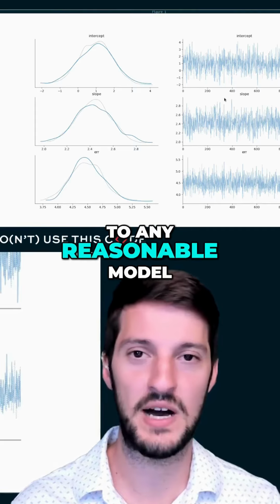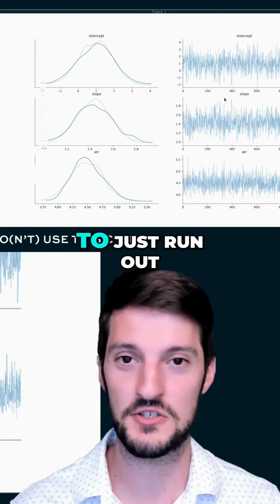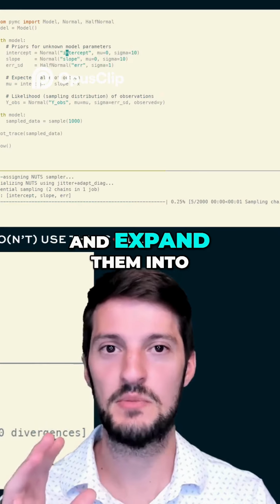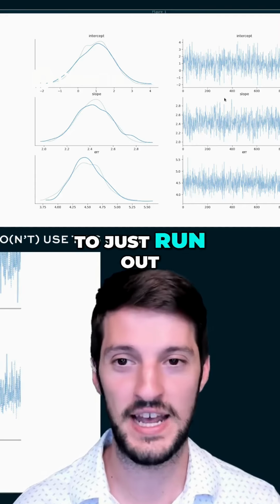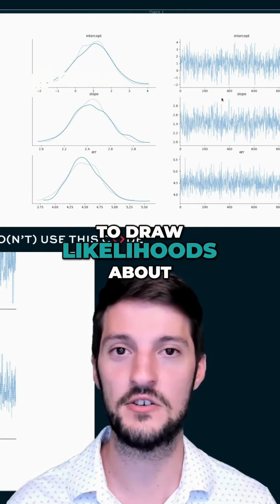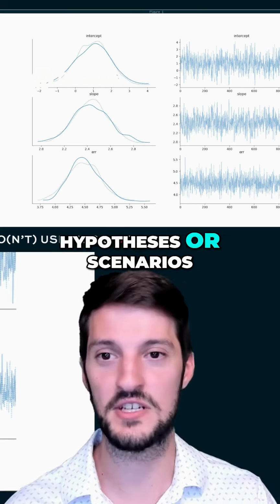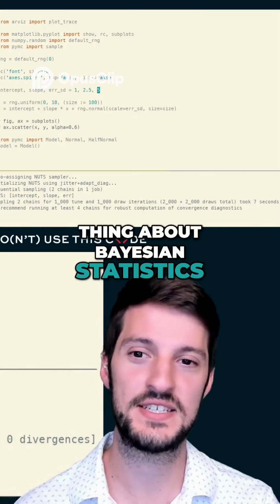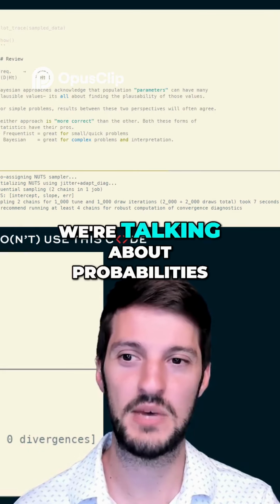Make your estimations better than THAT python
Estimate your parameters smarter with Cameron Riddell's tips!